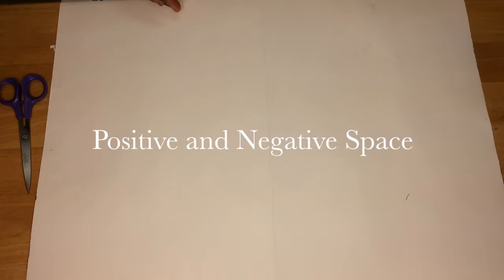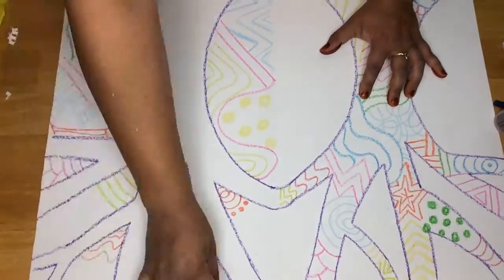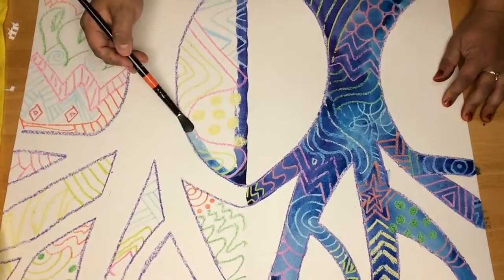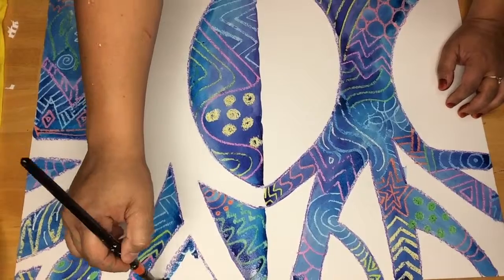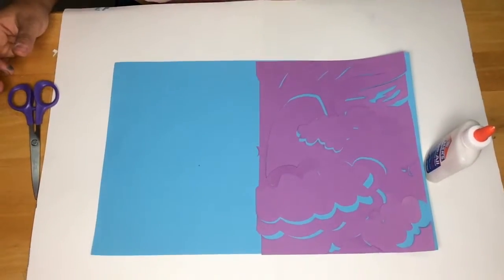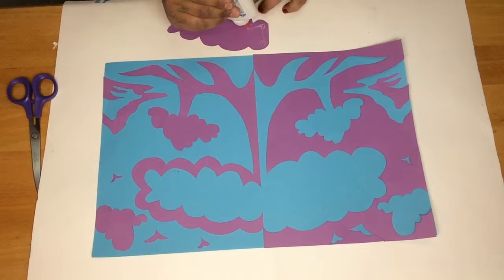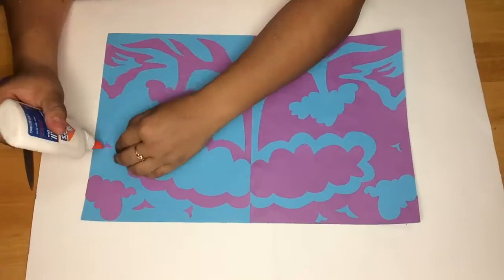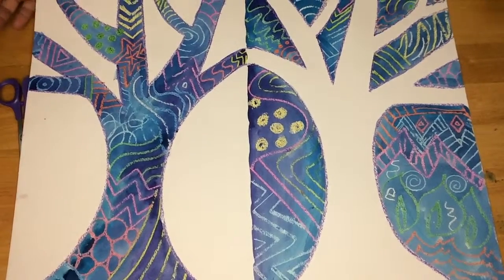Space: the Final Frontier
We will be creating two fun projects for my middle school students using Positive and Negative space. We will be making a watercolor tree painting and a simple Notan picture.